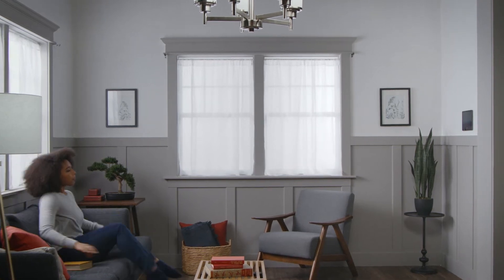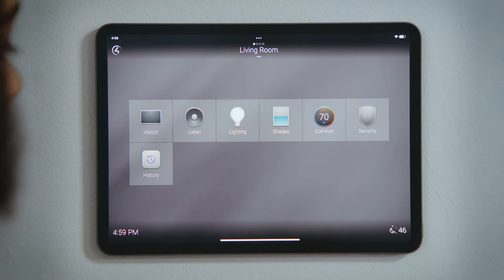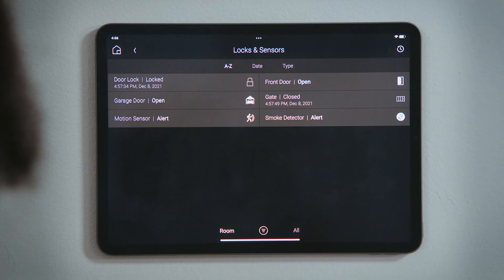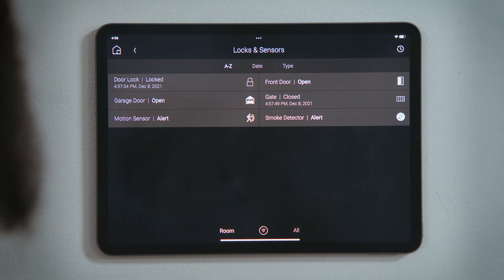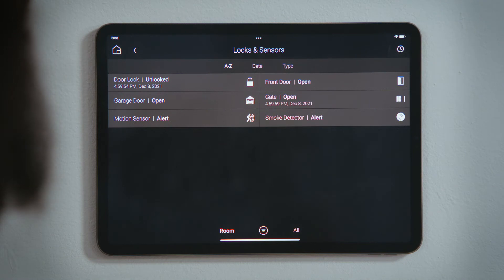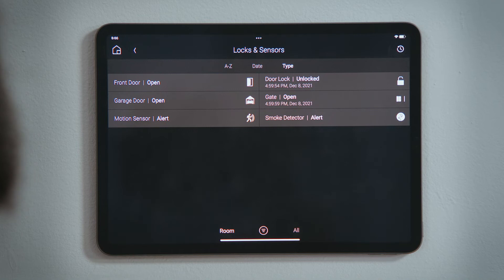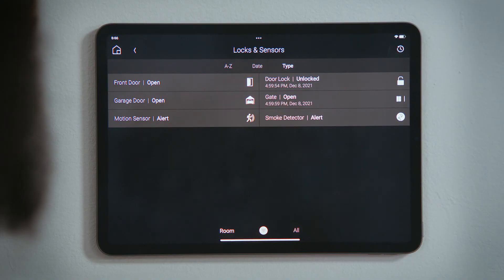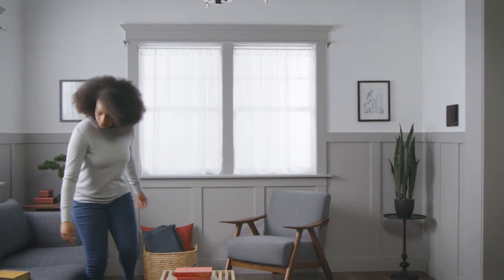How Do I Check My Locks and Sensors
Did you remember to close the garage door? Is your door locked? Where are the kids playing now? Your Control4 system can tell you all that and more at a glance!

Tap security and then tap locks & sensors to all of the locks, doors and sensors integrated into your Control4 system by your installer.

You may see motion sensors, smoke and carbon monoxide detectors, water leak sensors, and door sensors indicating if there is motion, smoke, a leak or an open door. These sensors cannot be actively controlled, tapping them does not do anything.

Other devices, like door locks, garage doors and gates can be controlled. Tap them to toggle their state: locking the door, closing the garage door and the gate.

In the navigation bar you can sort these devices alphabetically, by date which sorts by when they last changed state, or by type of device.

The filter bar can display only the devices in this room, or all devices in the whole house. The filter icon will filter the list to only show those devices in an active, or unsecure state.

For devices that you would want to view or control the most, tap and hold that device to favorite to room for quicker and easier access.
And that’s how you check your locks and sensors!